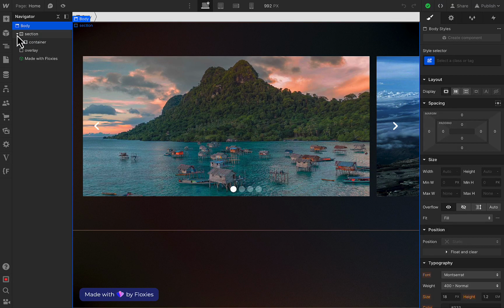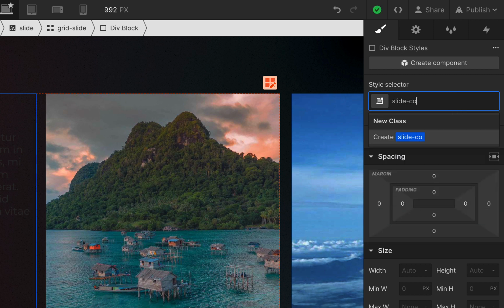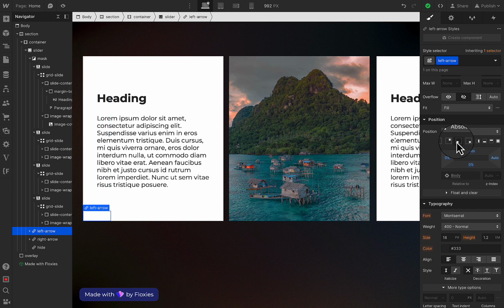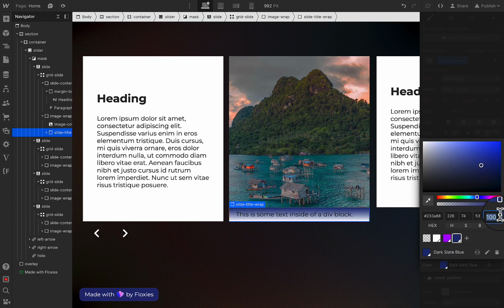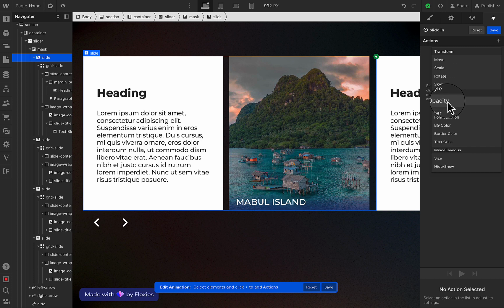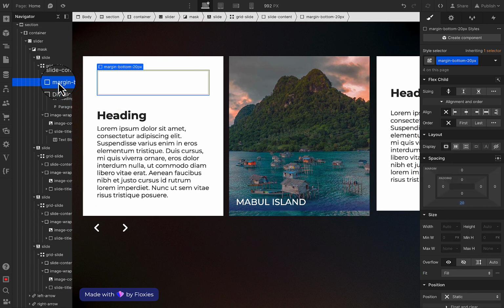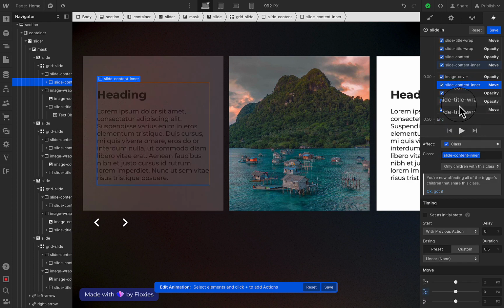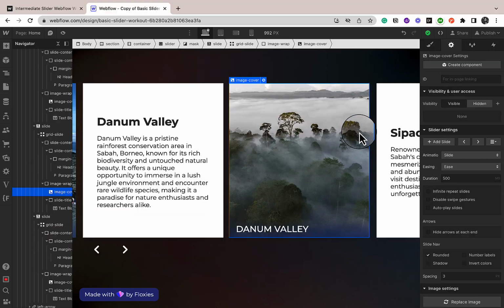Webflow Intermediate Slider | Webflow Workout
Hey everyone, it's Feli from Floxies! Welcome to the 2nd lesson for slider.

Our Webflow Workout consists of recorded bitesize hands-on lessons taught by our in-house experts @felicityeku and @elsaaamri!

​This is a great opportunity for any designer who is ready to learn about specific Webflow features and components AND you also get to connect with our instructors live! 🤯😊

​About Us
​🧑‍💻 Felicity Eku, Front-End | Webflow Developer
Hello 👋 I'm Feli, a front-end developer from Malaysia. Currently working under 16TWO agency and freelancing with Videsigns.

​🧑‍💻 Elsa Amri, Designer & Webflow Developer
Hi! I'm Elsa, a Tanzanian-based Designer & Webflow Developer, and founder of AM Design Studio.

🌸 Floxies Community
We're an international community for women in UX/UI design and Webflow Development.